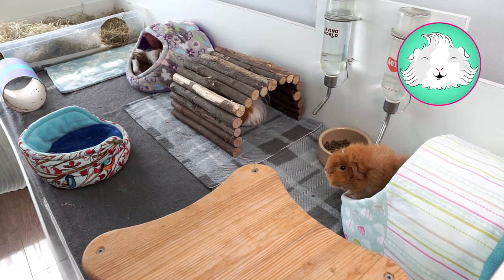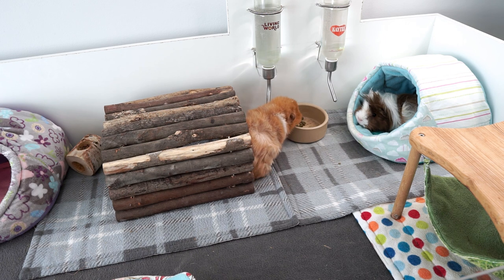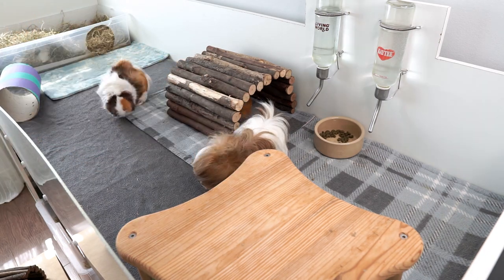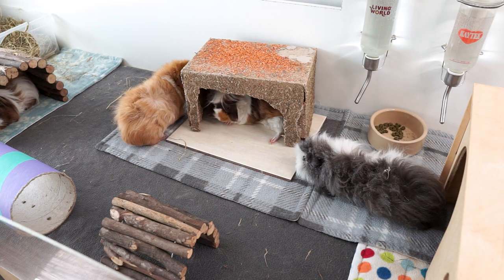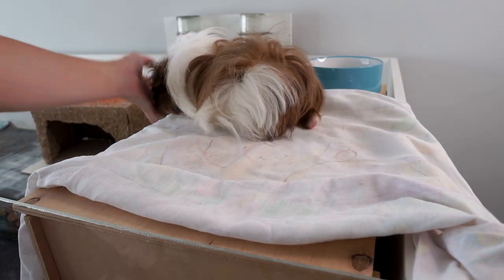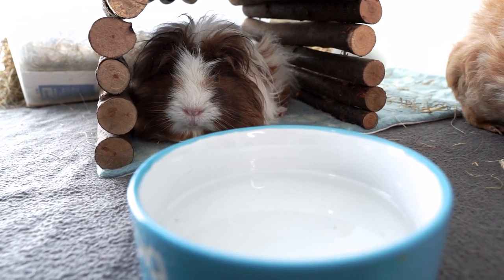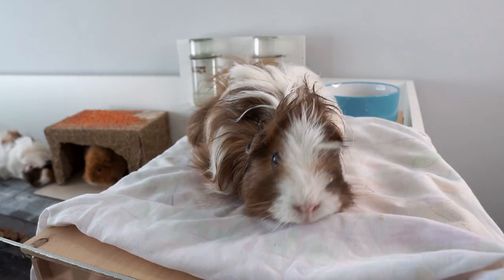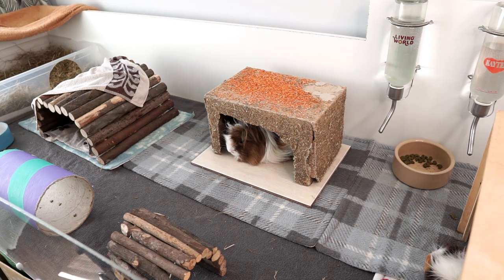10 HOT Tips for Keeping Your Guinea Pigs COOL this Summer!!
Ten top tips for how to keep your guinea pigs cool during hot weather or heatwaves! Don't let your piggies overheat, follow these quick and easy tips for keeping them chill and cool whilst you enjoy the sun. Thank you for your support!